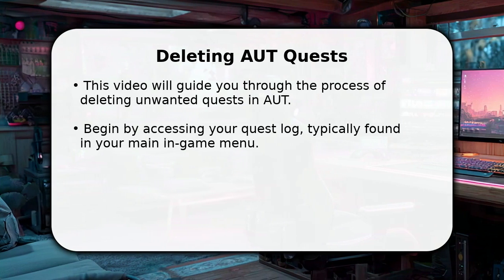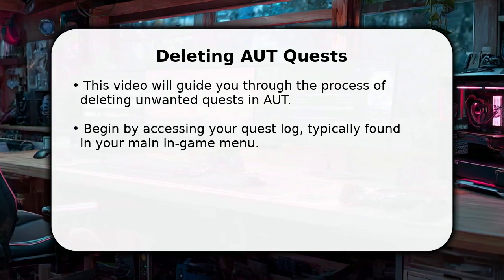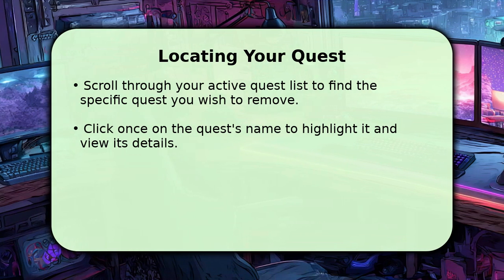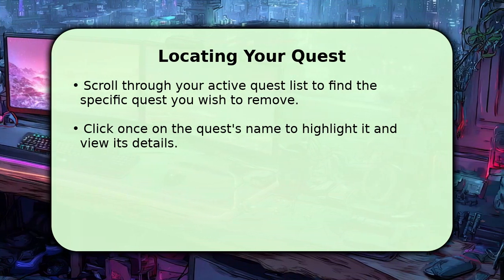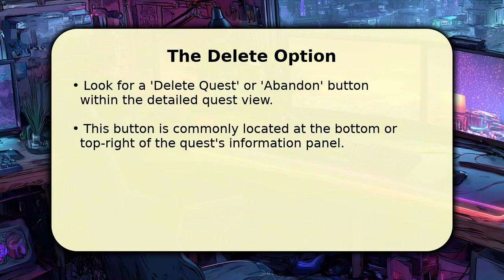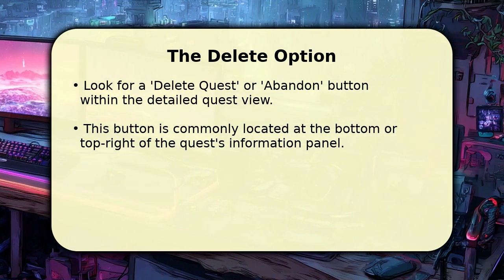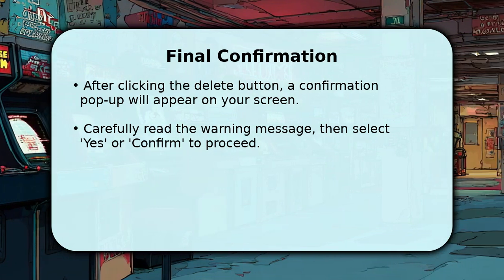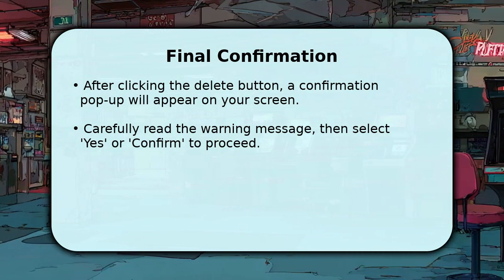How To Delete A Quest In AUT 2025 - Full Guide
▸ :^) Stuck with an unwanted quest in AUT (A Universal Time) 2025? This full guide shows you exactly how to delete a quest in AUT 2025 quickly and easily! Whether you're looking to abandon a quest, remove a quest, or simply cancel a quest you no longer want to pursue, this step-by-step tutorial covers everything you need to know. Learn the precise methods to manage your quest log effectively in the latest A Universal Time update. Don't let old or difficult quests clutter your game experience – master quest deletion today!